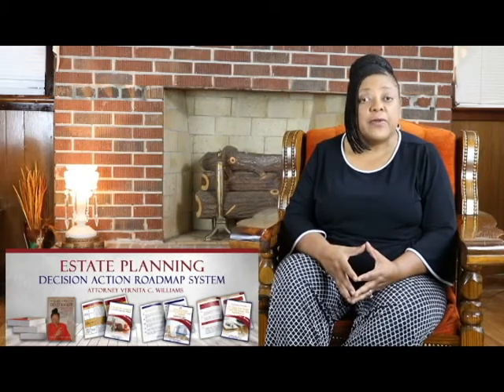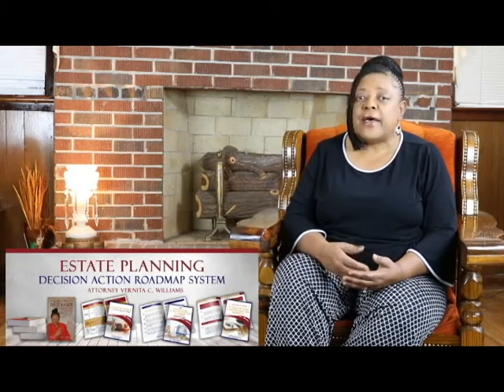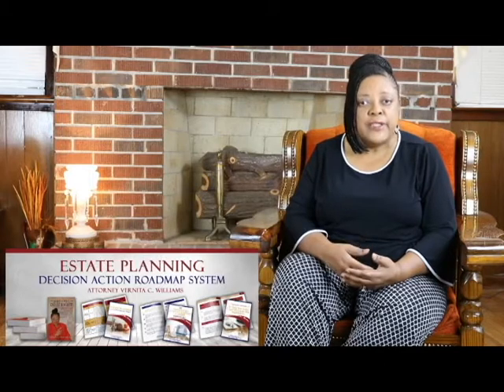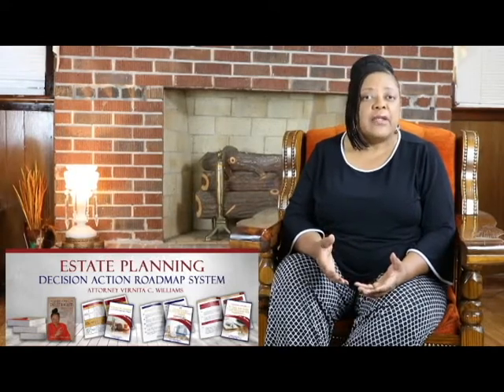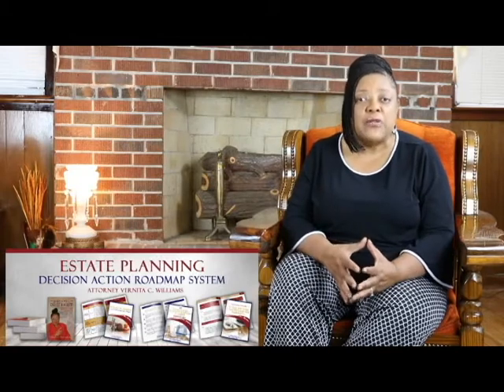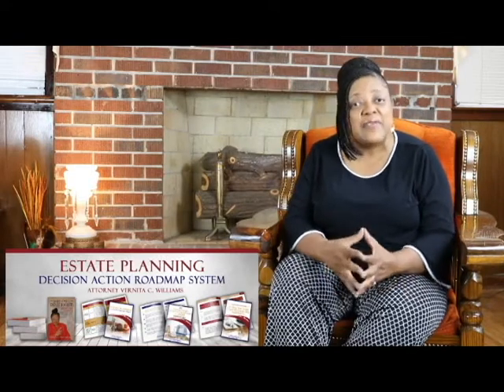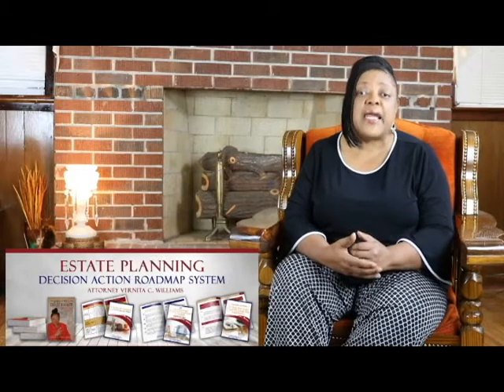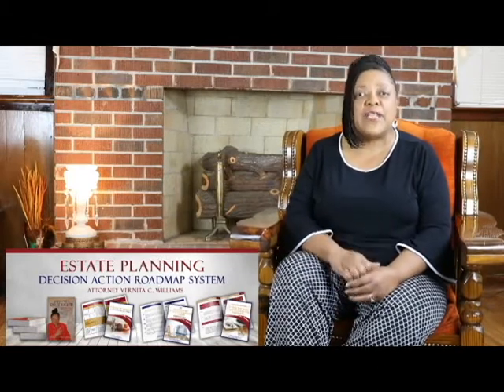7 Things You Need To Decide Concerning Life Support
This video focuses on the 7 things you need to decide concerning life support.  In addition, it introduces a wealth of resources designed to address common estate issues,  prevent heir property problems and explain the rights of heirs and beneficiaries.  Presented on this video is the Estate Planning Decision Action Roadmap System which is a 4-Resource Program containing: 1) an Estate Planning Decision Summary Chart, 2) the e-book, Make A Will, Do It Right! Or The One You Don’t Like Will End Up With All Your Stuff, 3) Checklist of 25 Things To Do To Get Your Affairs In Order and 4) 25 Estate Planning Tips To Help You Avoid Legal Nuisances And Nightmares.

→ For a 45 Minute Personal Strategy Session for people seeking answers to heirs property, probate
        or estate planning questions, click here ↓

→ For a 90 Minute Strategy Session For Families seeking answers to heirs property, probate or
        estate planning questions, click here ↓

RESOURCES AVAILABLE
→ For a single resource that guides you as you make 8 critical estate planning decisions, get the
       Hardcopy Book – Make A Will, Do It Right (Or The One You Don’t Like Will End Up With All Your
       Stuff!), click here↓

→ For a comprehensive guide, get the Estate Planning Decision Action Roadmap System containing
       the 4 Ebook resources (1) Checklist of 25 Things To Do To Get Your Affairs In Order; (2) 25
       Estate Planning Tips To Help You Avoid Legal Nuisances And Nightmares; (3) Estate Planning
      Summary Chart on 8 Key Estate Planning Decisions and (4)Make A Will, Do It Right (Or The One
      You Don’t Like Will End Up With All Your Stuff!) discussing 8 Key decisions,  click here ↓